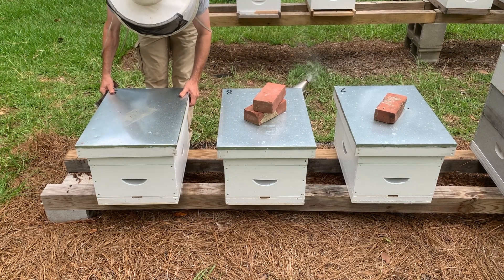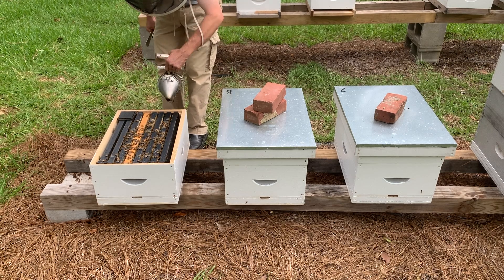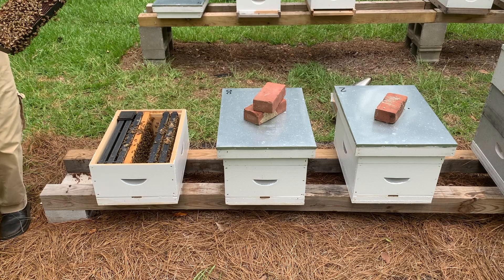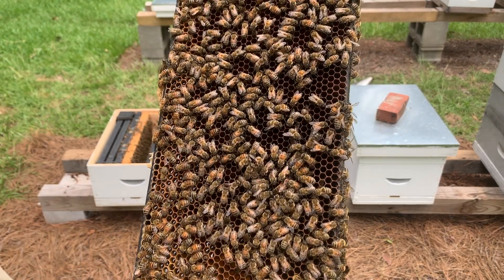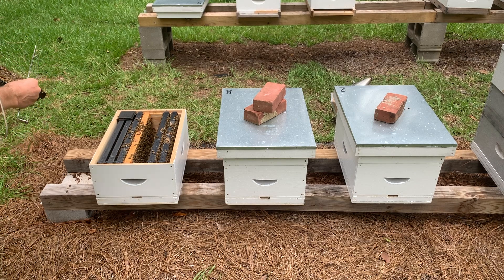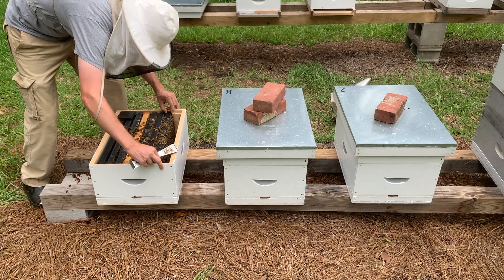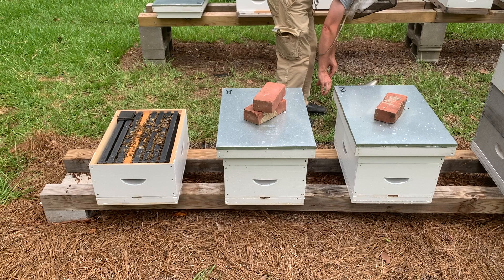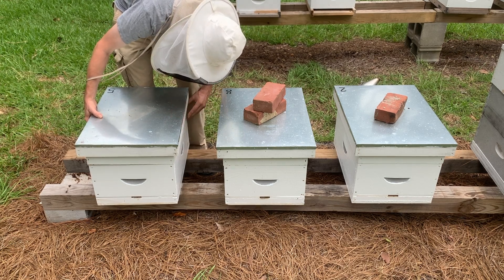Achieve 100% Queen Acceptance | 8-Step Method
This video is a follow-up to the Hilo Queen Introduction video. In this video, I will show you the results of our queen introduction and give you tips to achieve 100% queen acceptance.

8-Steps to Queen Acceptance

1. Verify the colony condition.

2. Isolate the new queen.

3. Use a slow introduction method.

4. Monitor the acceptance process.

5. Ensure the queen has been released from the cage.

6. Allow the new queen to establish her brood nest.

7. Check the new queen's laying pattern.

8. Provide additional support if needed.